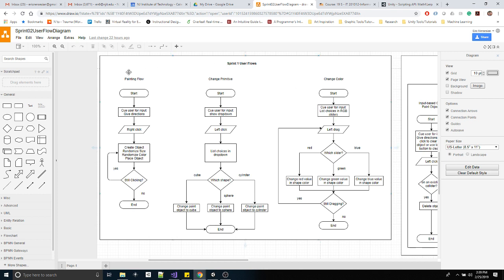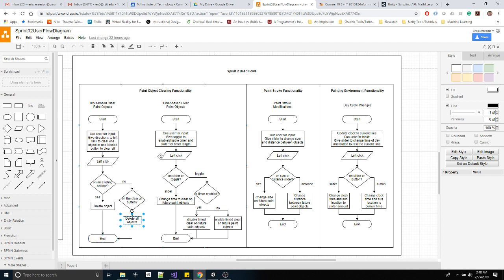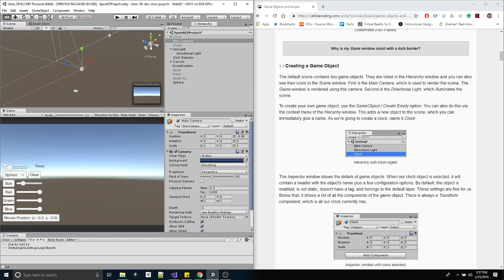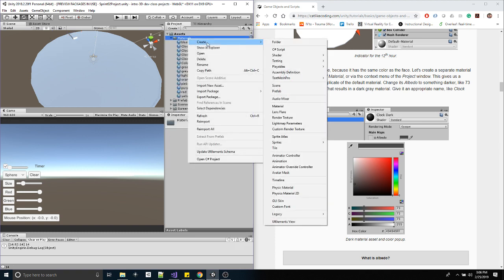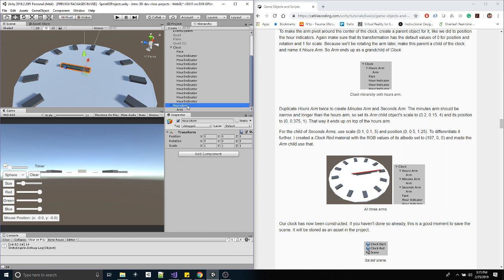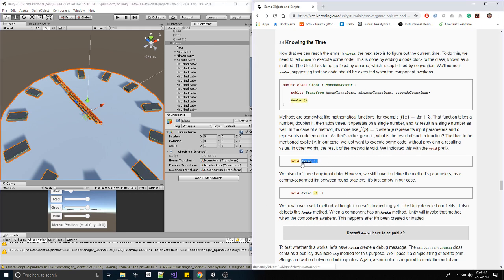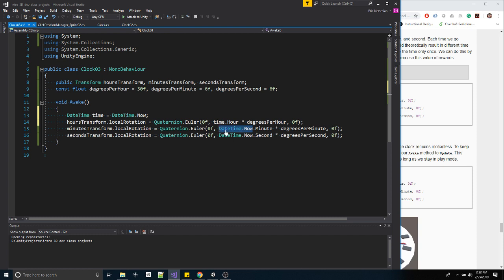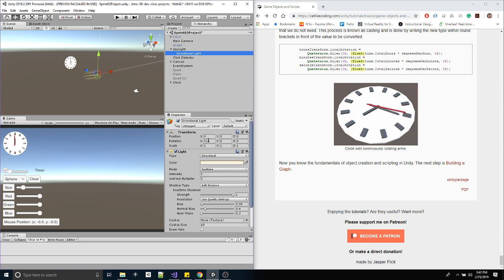Intro to 3D Development - Week 05 Video 01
(This video is an introduction/review of user flows and a bit on how to create them.)

0:00 - Quickly shows how to make a new draw.io diagram (Assuming you have the attachment.) Also briefly introduces how to arrange shapes in your flow and how to add text boxes.

5:30-11:15 - Goes into Unity and Visual Studio to review what has been made so far in his project. It gives you an idea of where he gets his user flow ideas from (Destroy, RGB sliders, etc.).

11:16-End - Talks about what he is going to put into flow diagram for his second sprint and also gives valuable information on formatting your diagrams to make it look nice and neat.